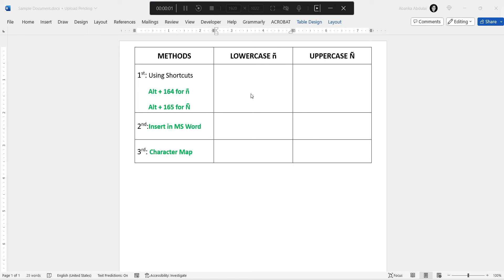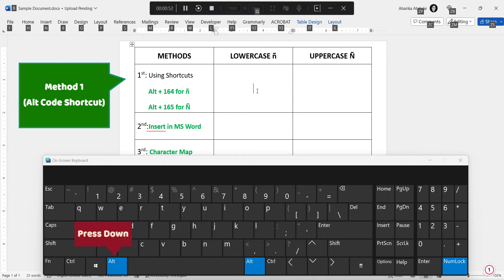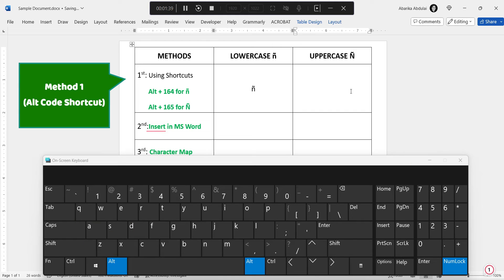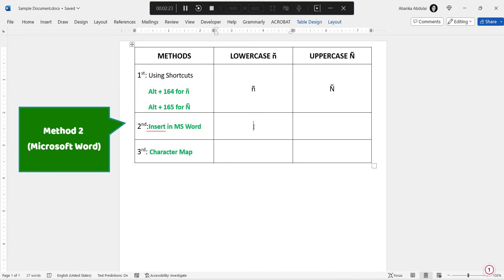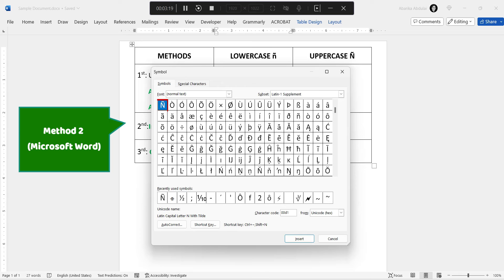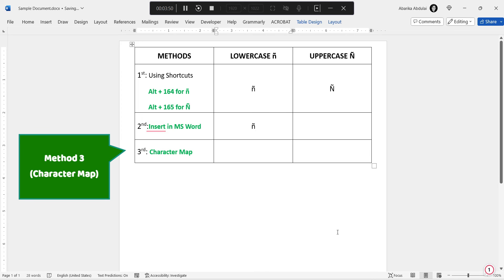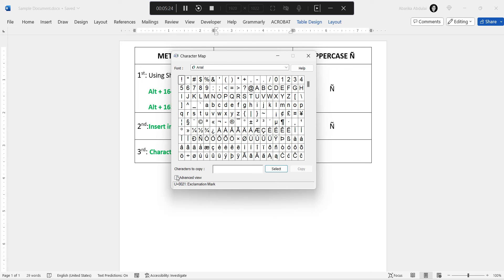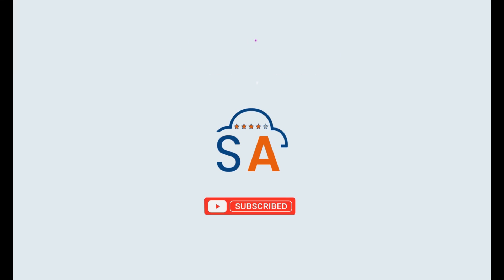3 Ways to Insert the N with Tilde Symbol on Keyboard | Typing 'Ñ' (Enye)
👩‍💻 Unlock the secret to effortlessly typing the elusive 'Ñ' (enye) character in this comprehensive guide. Whether you're writing in Spanish, Portuguese, or another language that uses this unique character, we've got you covered!

In this video, you will learn:
- The Alt code for typing 'Ñ' on Windows.
- Shortcut keys for 'Ñ' on Mac.
- Tips for typing 'Ñ' on laptops without a numpad.
- How to type 'Ñ' in different applications like Word, Excel, and PowerPoint.

🌟 Bonus Tips:
- Using character maps.
- Copying and pasting 'Ñ' seamlessly.
- Typing 'Ñ' on international and Spanish keyboards.

▶️ Say goodbye to frustration and hello to precision in your typing. This guide is perfect for students, professionals, and anyone interested in Spanish language and culture.

We hope this video empowers you to type the N with Tilde symbol like a pro.